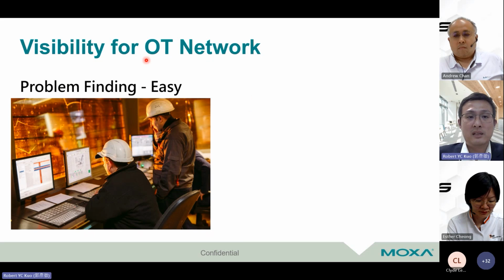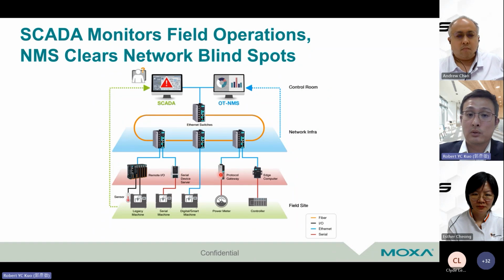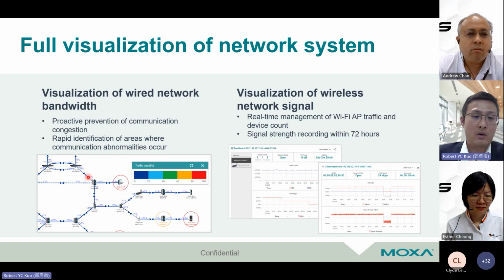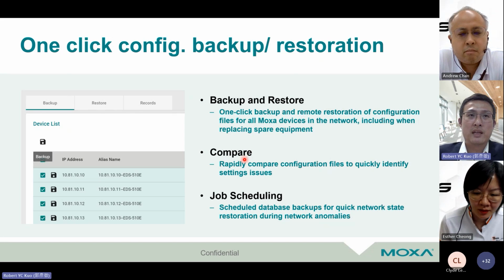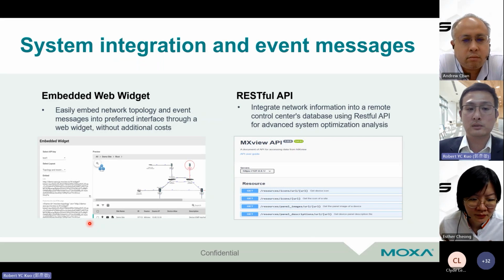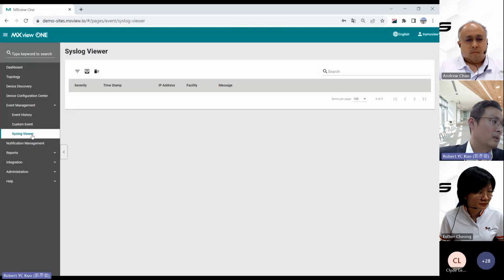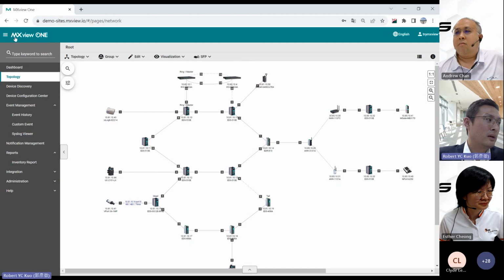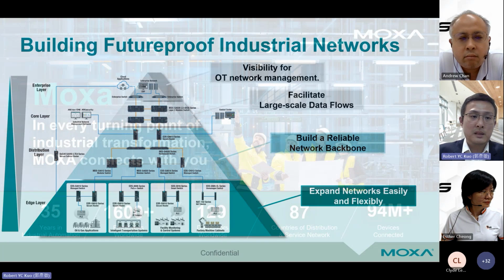Webinar Highlights: Optimising OT Network Management with Moxa MxviewOne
Emerging new applications, IT/OT convergence and cybersecurity risks are redefining network requirements. Join us in this webinar series with Moxa  experts as we discuss on how we can build secure network infrastructure with solutions that align with IEC 62443 cybersecurity standards.

Network Management Software: Moxa MXview One
- Remotely manage thousands of communication devices simultaneously
- Full visualisation of network system
- One click configuration/backup restoration
- System Integration & event messages

ABOUT TNS
Winner of Moxa’s Channel Excellence Award. TNS offers Moxa’s full range of edge connectivity, industrial computing and network infrastructure products for critical environments. Based in Singapore, TNS has 20 years of experience in deployments across sectors. Power, renewable energy, smart buildings, datacentres, industrial automation and more. Our experienced team provides pre/after-sales consultation and technical support. TNS look forward to connect with you and support your digital transformation journey.